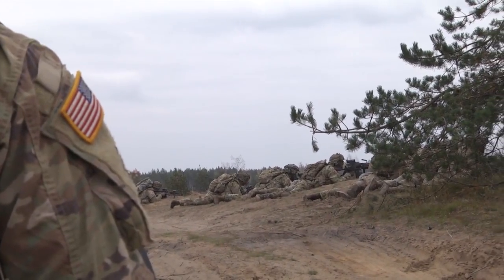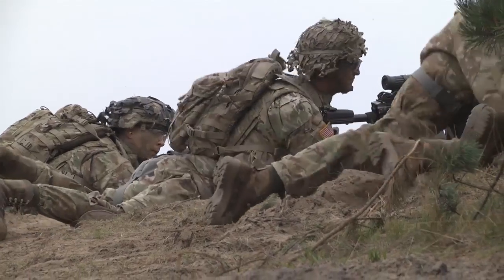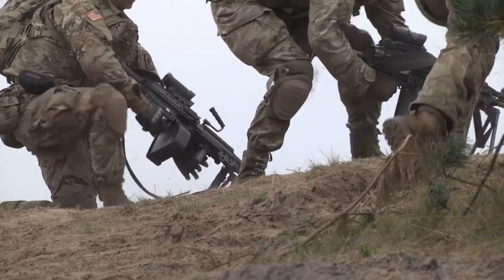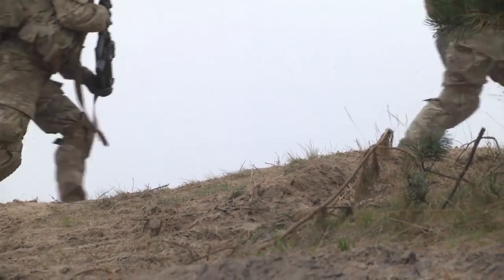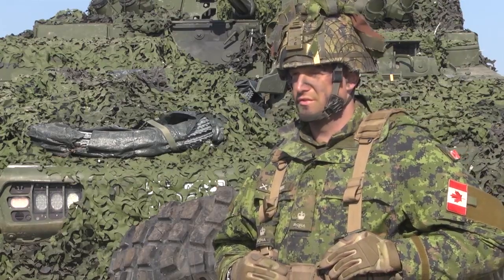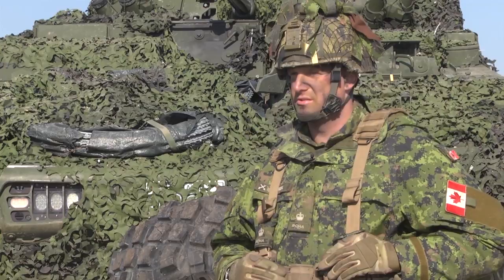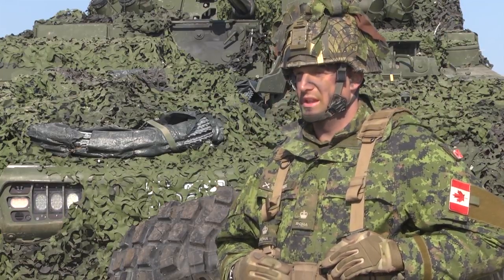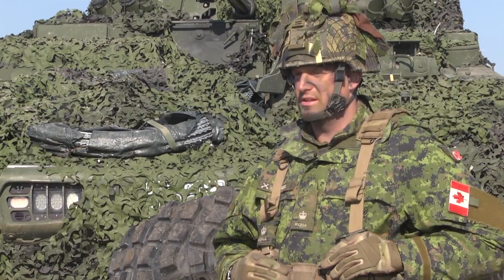US cavalry takes on Baltic terrain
This combined arms live fire exercise or, CALFEX, is part of U.S. Army Europe’s multinational exercise Bayonet Shield, which builds combat readiness and displays operational agility in the Baltic region. Video by Spc. Brandon Keys.

This multi-day training allows for mounted and dismounted attacks on desired targets, while maneuvering across Latvian terrain. Overcoming numerous challenges and obstacles gives these NATO allies a chance to grow even stronger together.